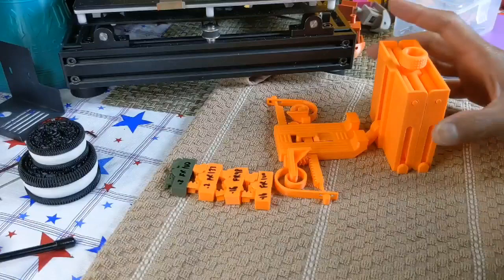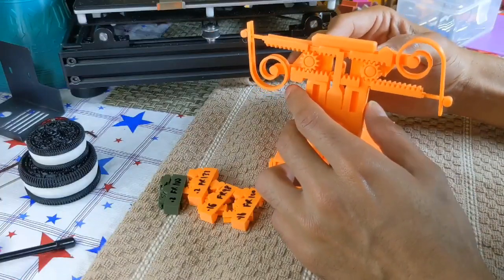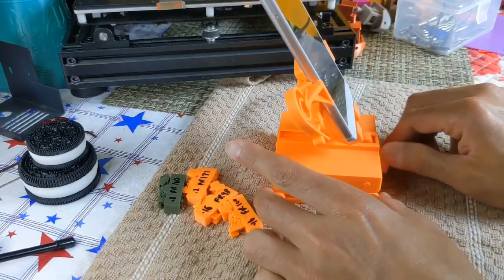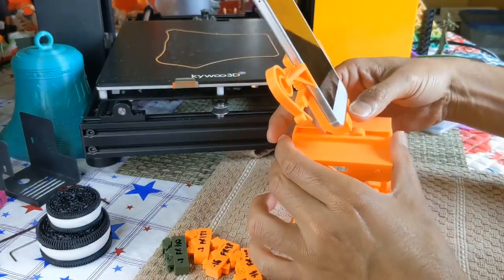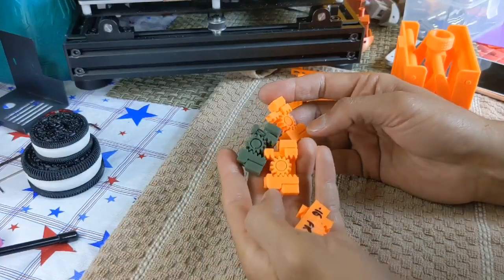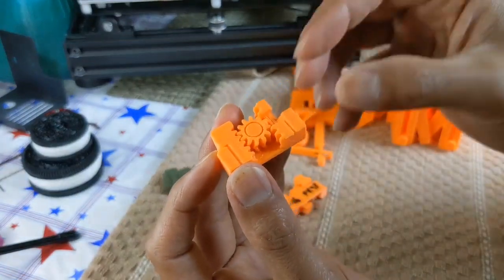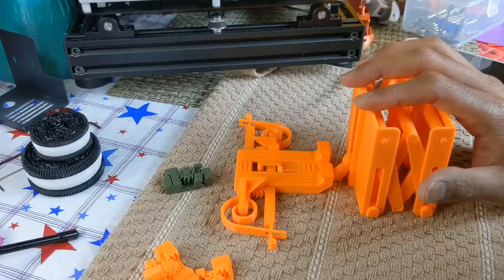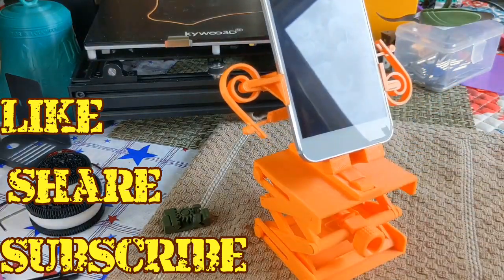Mechanical Phone Holder - Elevated, print-in-place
Fantastic Elevated Phone Holder print-in-place mechanical - model by Sunshine
He designs great stuff, and educates you in his videos as well, and is funny too 😜

Be sure to test your tolerances, using the included test print, in order to get this to model to print well on your machine. It's a great way to tune your machine settings as well.

Model STL:
Elevated Print in Place Phone Holder! by Turbo_SunShine

PRINTED ON: Kywoo3d Tycoon (Direct Drive setup)
FILAMENT:  Polaroid Premium PLA Orange

Timecodes
0:00 - Elevated Phone Holder Print-In-Place
6:24 - print timelapse

CURA 480 PRINT SETTINGS:

Nozzle 200/205 initial layer
Bed 60C
Layer height: 0.16mm
Initial Layer height: 0.2mm
Line Width: 0.4mm
Initial Layer Line Width: 100%
Walls: 2 (I would suggest 3)
Wall Thickness: 0.8mm
Outer Wall Wipe Distance: 0.2mm
Top Surface Skin Layers: 0
Top/Bottom Thickness: 0.8mm
Top Layers: 3
Bottom Layers: 3
Top/Bottom-Initial layers pattern: lines - zigzag
Optimize Wall Printing Order: ON
Compensate Wall Overlaps: On
Fill Gaps Between Walls: ON
Print Thin Walls: ON
Horizontal Expansion: -0.075mm
Z Seam Alignment: random
Infill: 20%
Infill Pattern: cubic
Flow: 100
Initial Layer Flow: 110
Print Speed: 60
Infill Speed: 60
Wall Speed: 30
Outer: 30
Inner: 30
Initial Layer Speed: 15
Travel Speed: 120
Retraction Distance: 2mm
Retraction Speed: 35mms
Combing Mode: ON-Not In Skin
"Avoid Printed Parts When Traveling": ON
"Avoid Supports When Traveling": ON
Max Comb Distance With No Retract: 35mm
Generate Supports: OFF
Initial Fan Speed: 0
Regular Fan Speed at Layer: 4
Min Layer Time: 20s
Fan Speed: 100%
Build Plate Adhesion Type: Skirt
Skirt Distance: 0.075mm